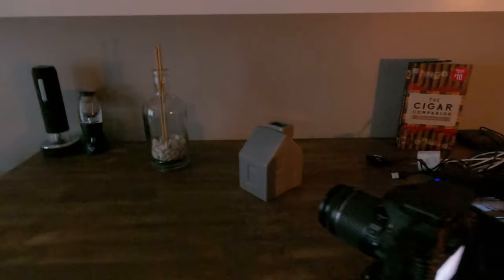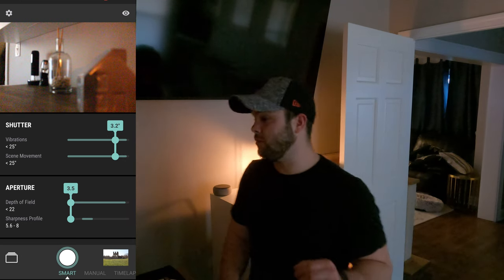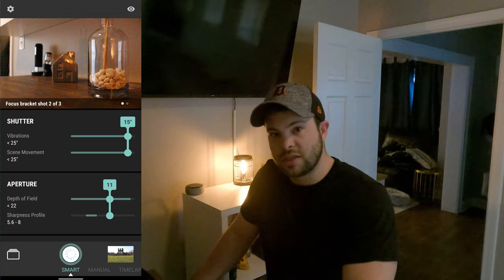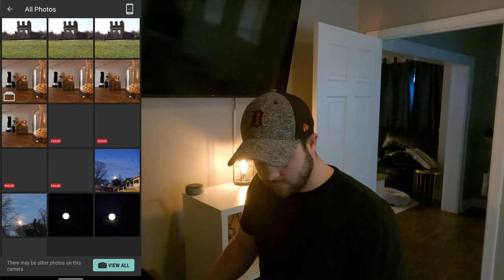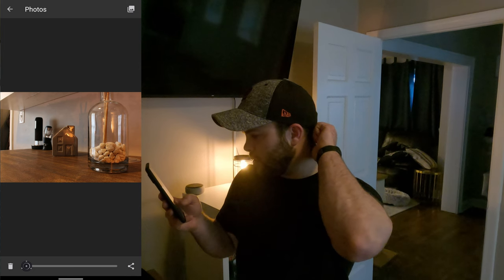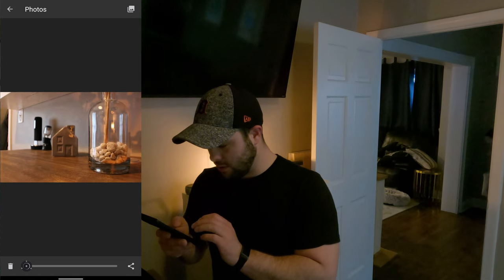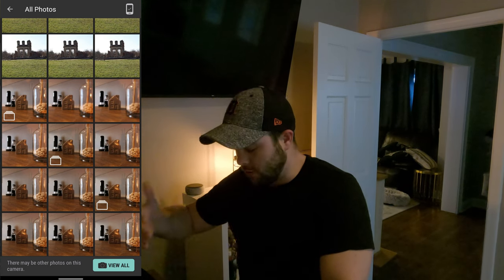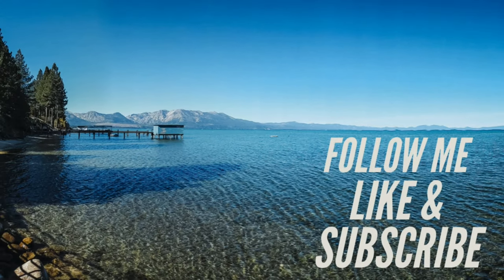Focus Stacking Demo and Review on Arsenal Pro 2 | The Intelligent Camera Assistant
A quick walkthrough of how to use the focus stacking feature on the Arsenal 2 device. How to find it, use it, and how well it works with my results shown. Also, my personal thoughts on the focus stacking feature and whether or not I find it to be a useful tool.